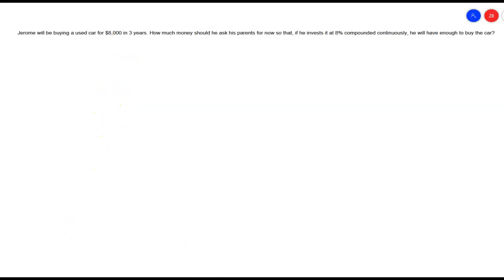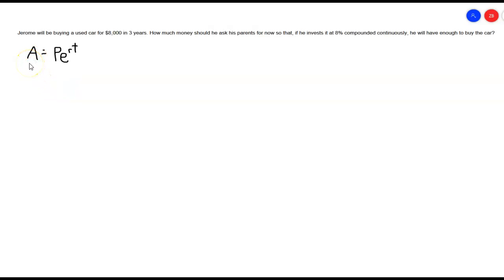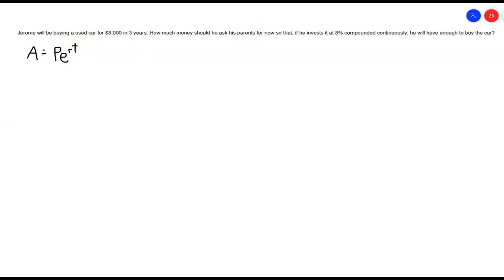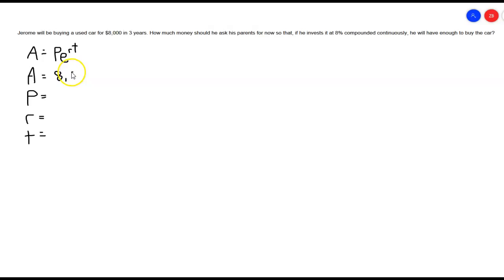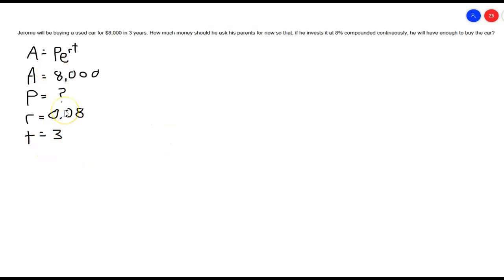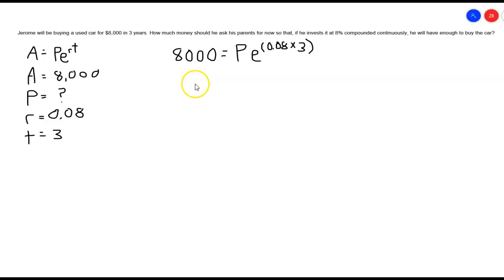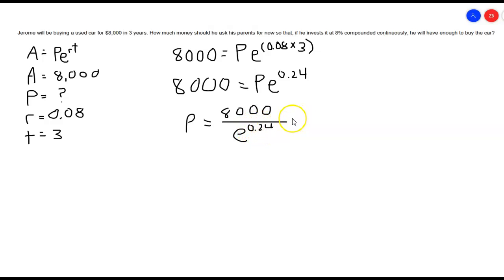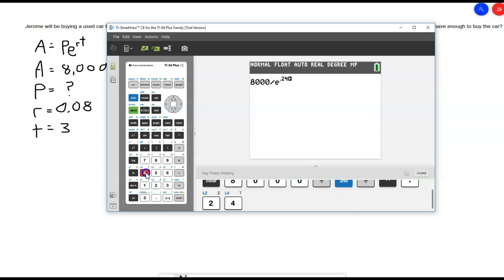5.7 Financial Models